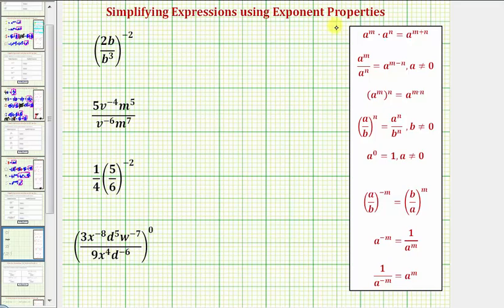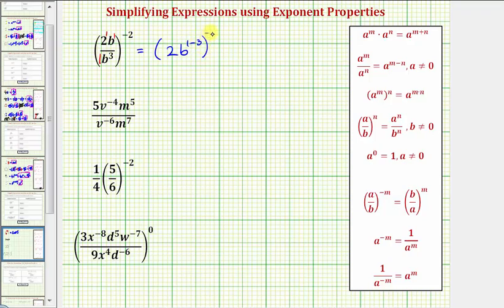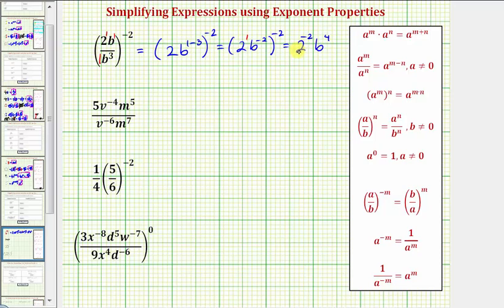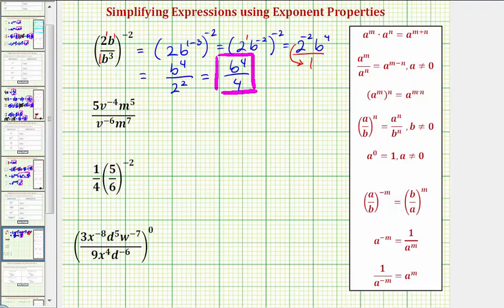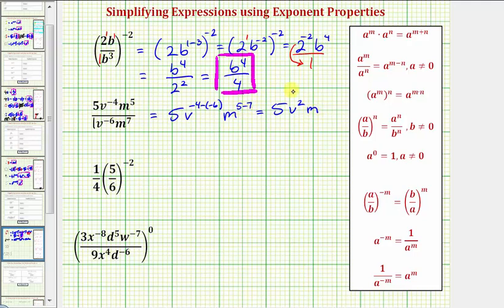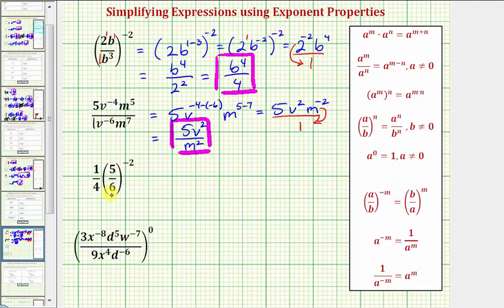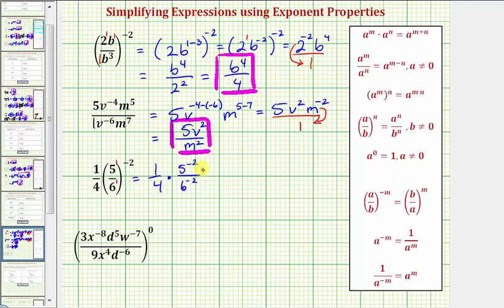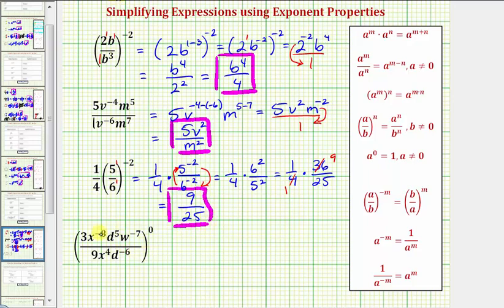Ex 4: Simplify Expressions using Exponent Properties (Negative / Quotient / Power Properties)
This video provides 4 examples of how to simplify expressions using properties of exponents.